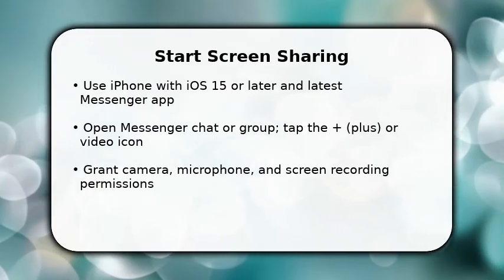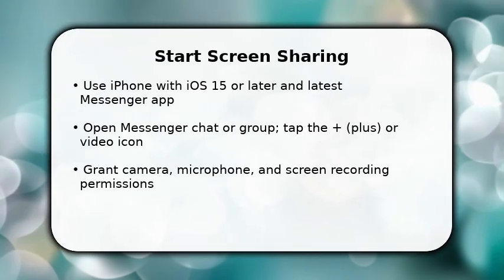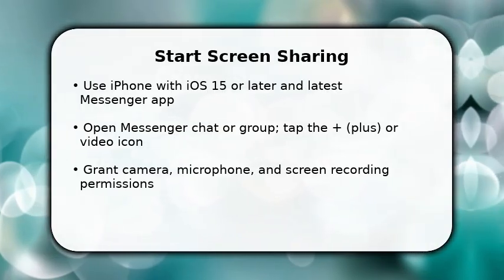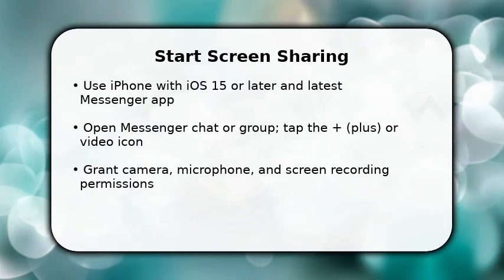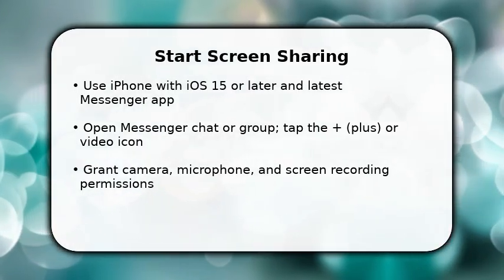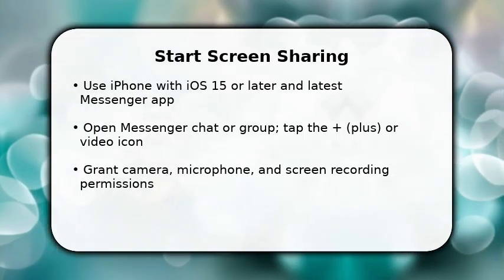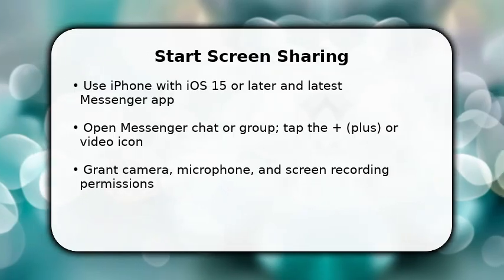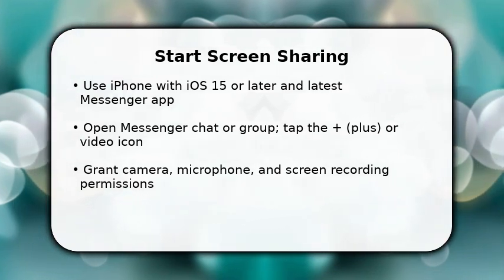How to Use Screen Sharing in Messenger Iphone (full Guide)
How to Use Screen Sharing in Messenger Iphone (full Guide) | 🔒 Surfshark VPN Deal — Stay private and secure. $1.99/mo + 3 Months Free ▸

Discover the step-bythy guide to using screen sharing on Messenger for iPhone. From setting up permissions to troubleshooting common issues, this video will walk you through each stage of enabling and utilizing live screensharing features within your messaging app.

Messenger, iPhone, screen share, live sharing, troubleshoot screen sharing Messenger iPhone